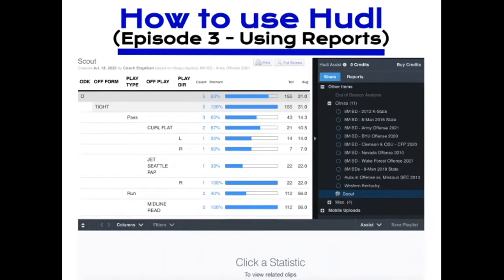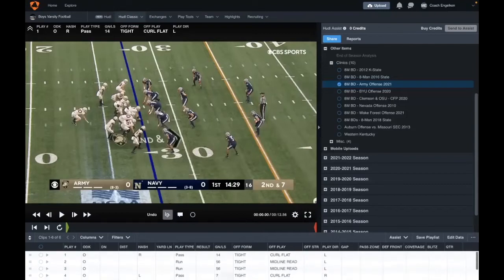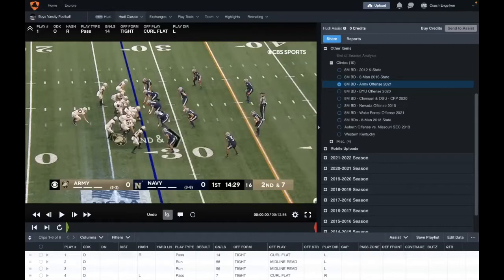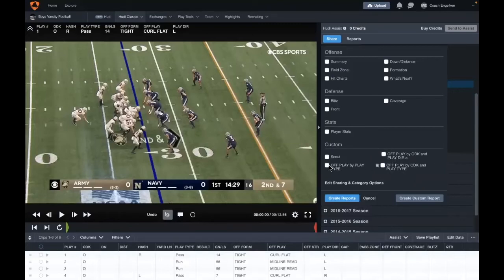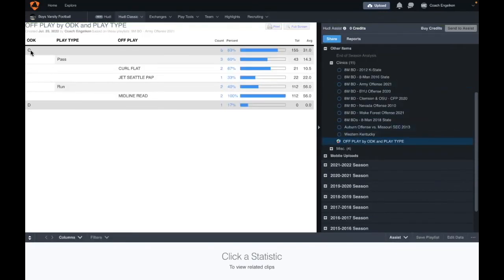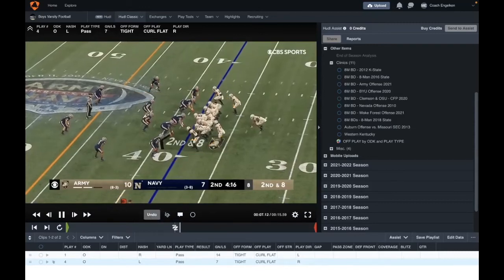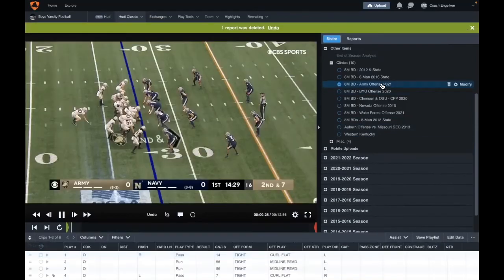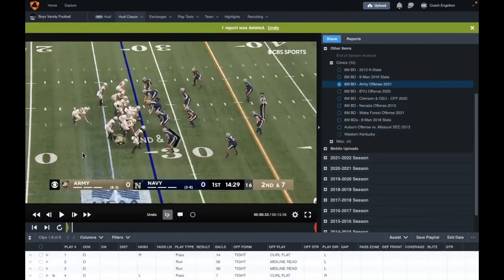Creating Hudl Reports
8-Man Breakdowns with Coach E - Episode 47

How to use Hudl - Episode 3

0:00 Intro
0:19 How to use Hudl Episode 3
0:54 Step 1 - Login and open playlist
1:30 Step 2 - Input the data
2:25 Step 3 - Create and analyze reports
6:10 Step 4 - Share your reports
6:49 Review
7:00 Questions
7:14 Thanks!